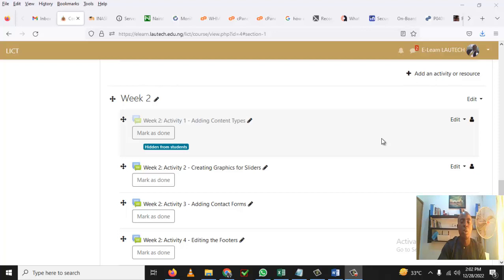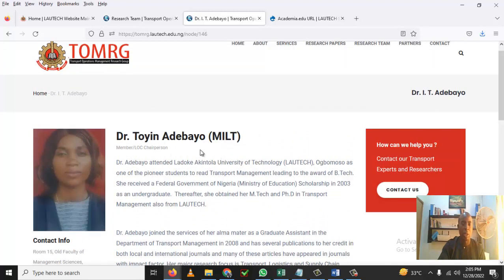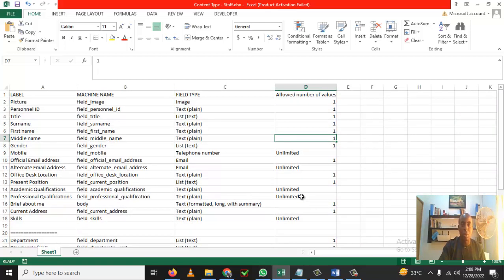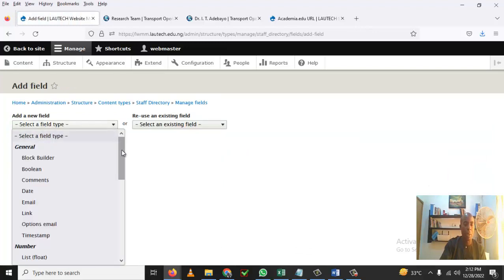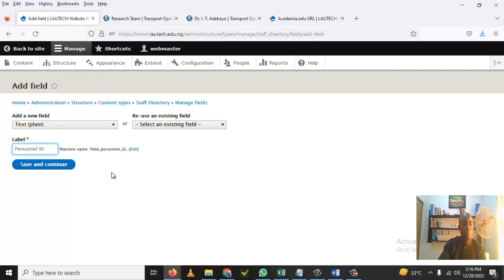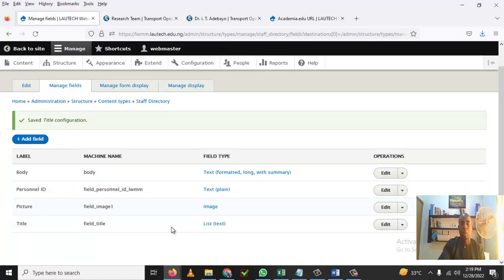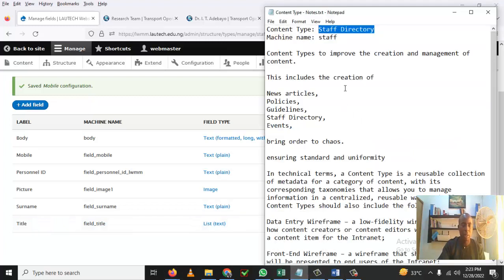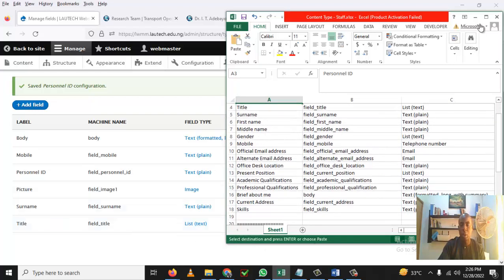Week 2 Activity 1 Adding Content Types 1